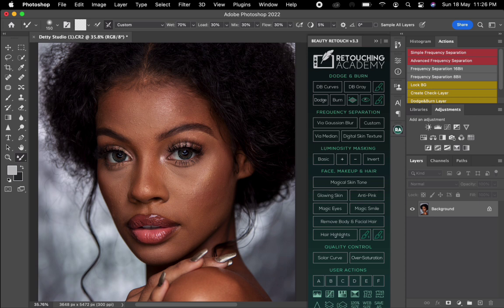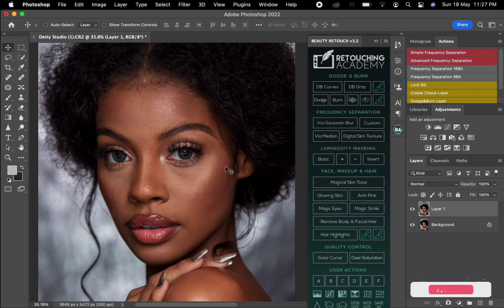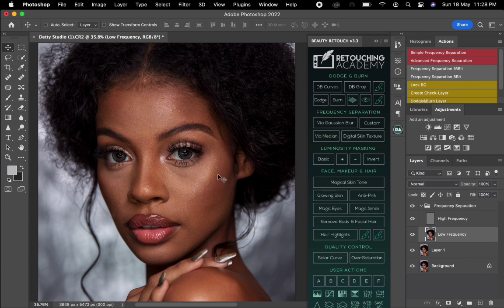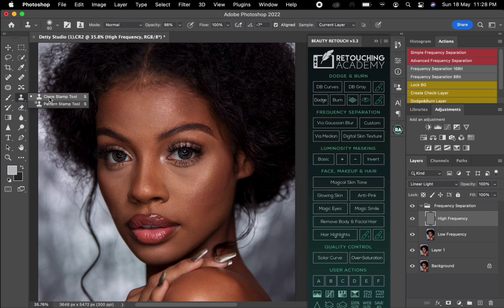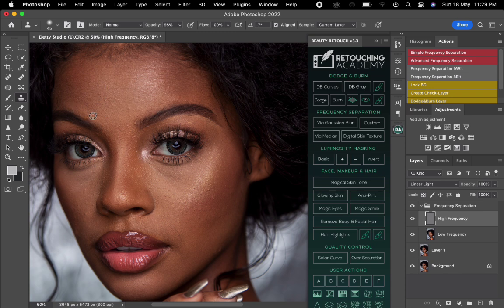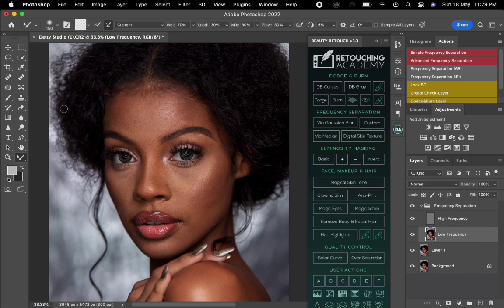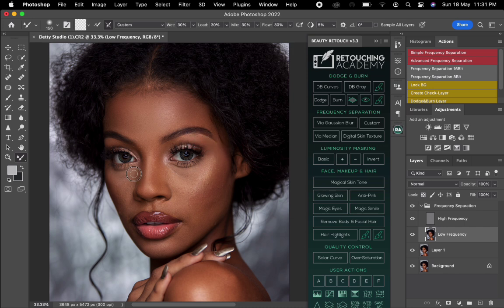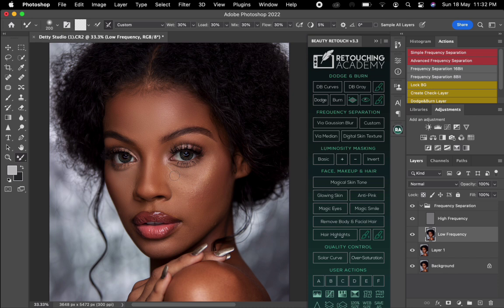How to Smooth Skin Using FREQUENCY SEPARATION ACTIONS in Photoshop - FREQUENCY SEPARATION TUTORIAL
This video explains How to Smooth Skin Using FREQUENCY SEPARATION ACTIONS in Photoshop, You will also learn how to set MIXER BRUSH.